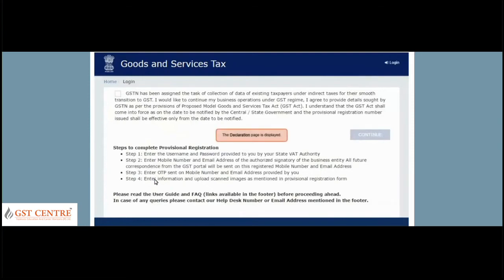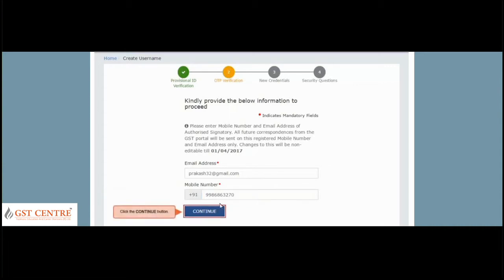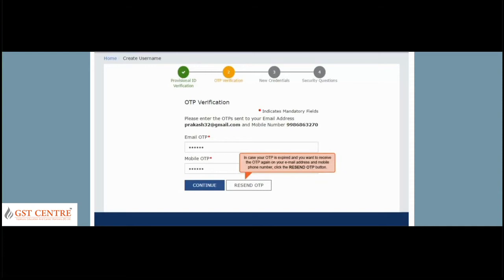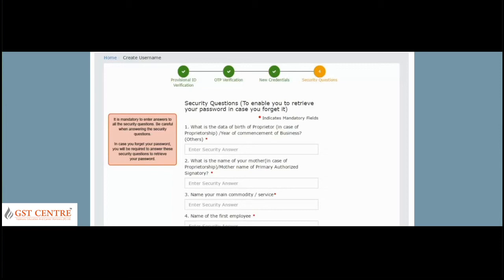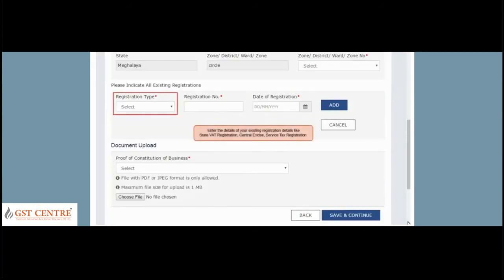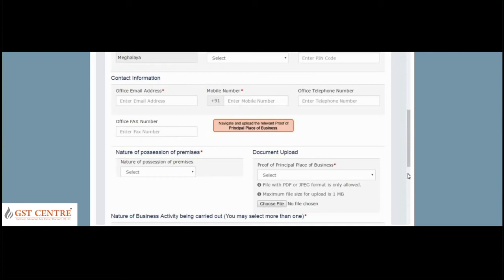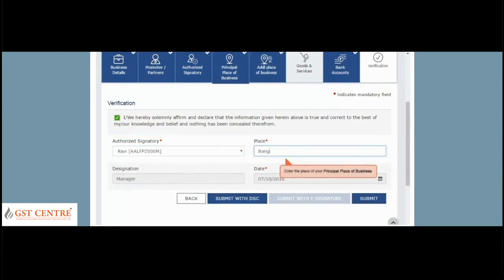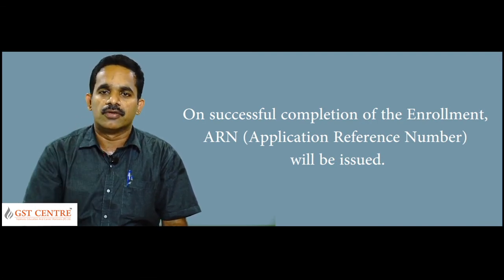How to Enroll for GST?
This video tells you step by step procedure for enrollment in the GST common portal. Enjoy the video and share it to your friends.